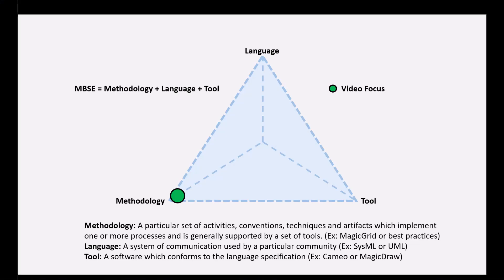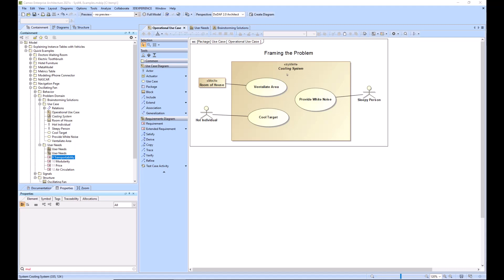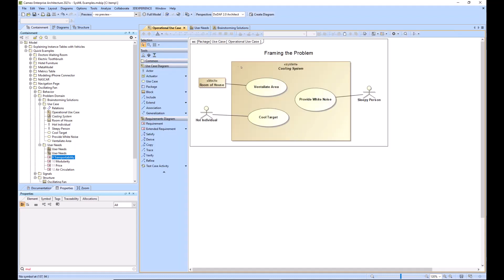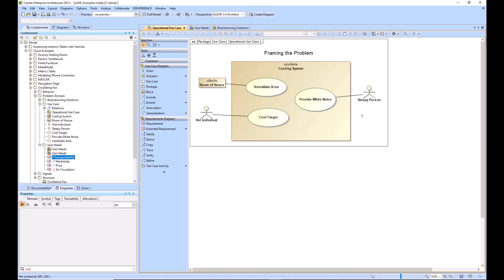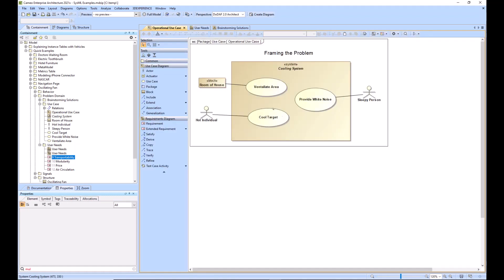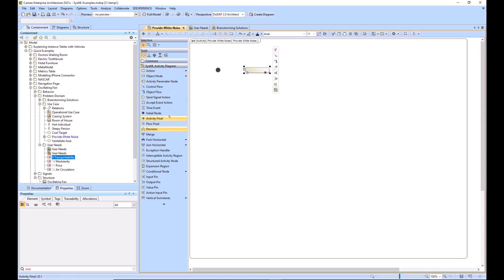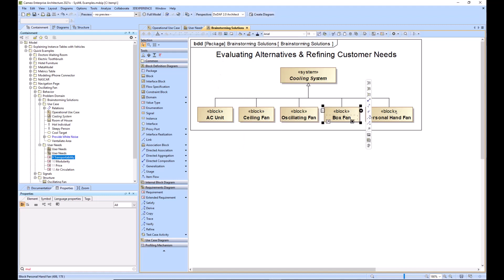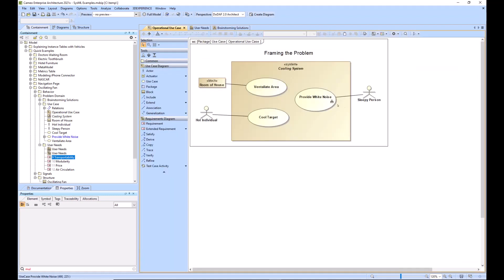When to Use a Use Case Diagram - Cooling System Example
This example explains when to use a SysML use case diagram and provides a simple fan example to walk through.

Use case diagrams will help you frame the problem space and detemrine what it is you're trying to build.  This would be helpful at the beginning of a IRAD project where everything is very undefined and abstract.

Use cases have verb phrases such as "Provide White Noise" and "Cool Target".

This video was created within Cameo Enterprise Architecture 2021x.  The other versions including Cameo Systems Modeler, MagicDraw, 19.0, and 2022x will behave in a similar fashion.  This example will provide information regarding Digital Engineering (DE), Model Based Systems Engineering (MBSE), and SysML.

-MagicDraw 19.0
-MagicDraw 2021x
-MagicDraw 2022x

-Microsoft Vizio